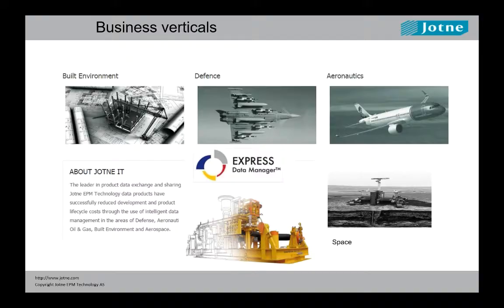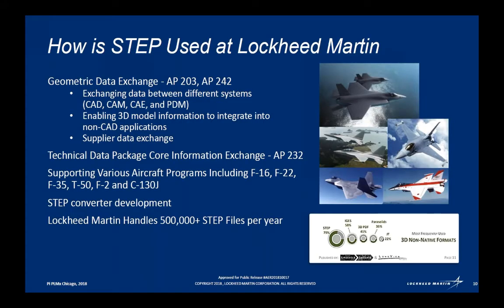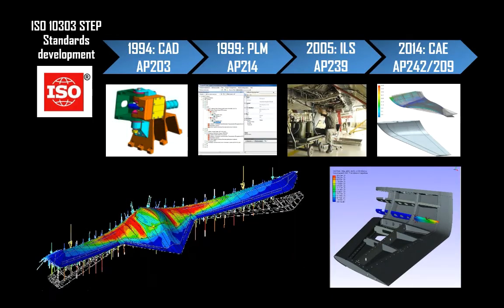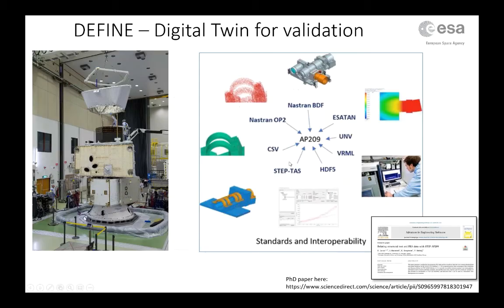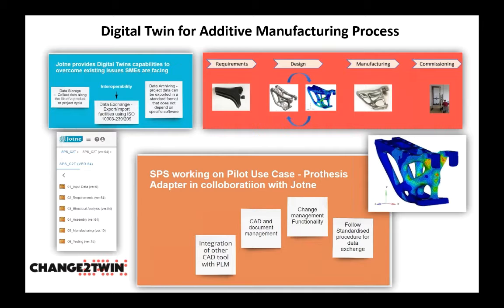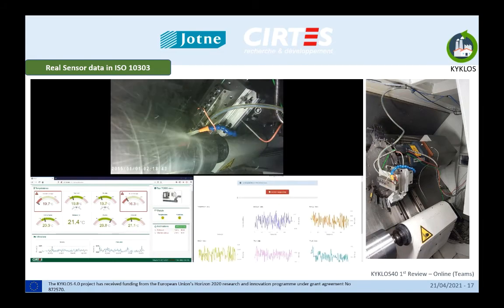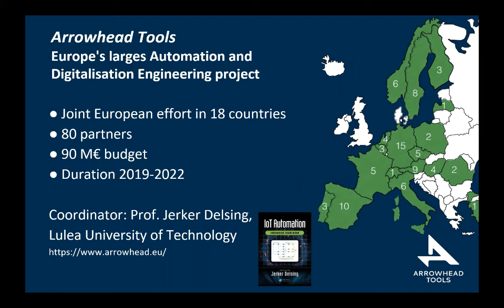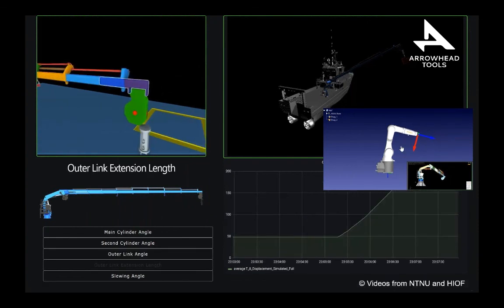GPDIS 2021 Day 4: Standard Based Digital Twins with Flexible IoT Solutions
The Global Product Data Interoperability Summit 2021 is pleased to present Kjell Bengtsson, Vice President Jotne, as he shares remarks on how standards can form the foundation for Digital Twins.